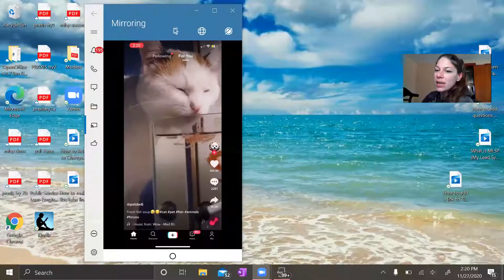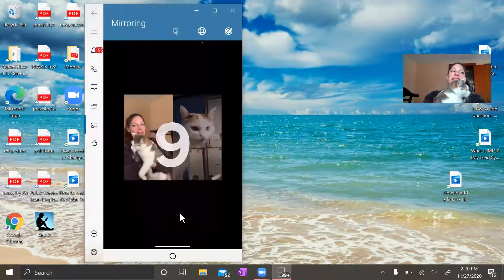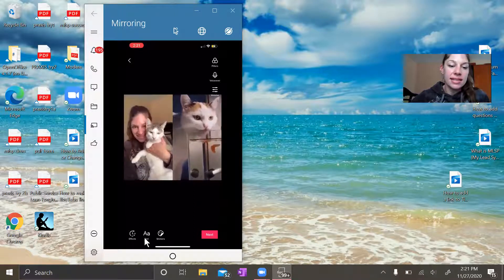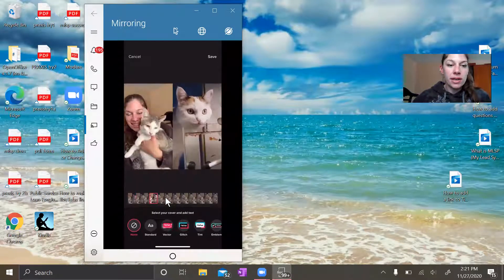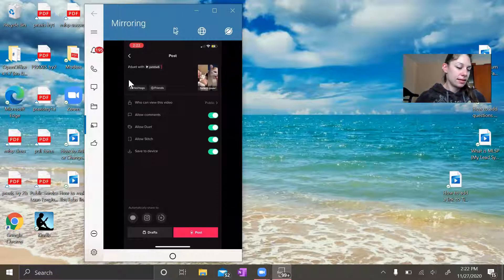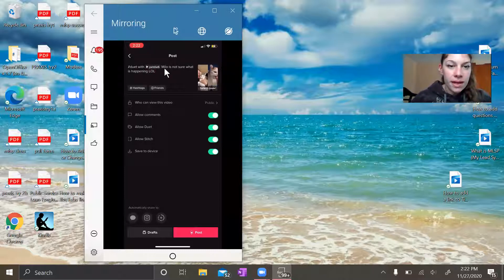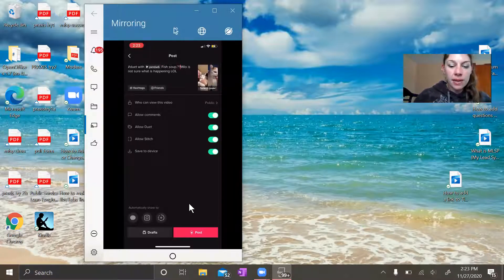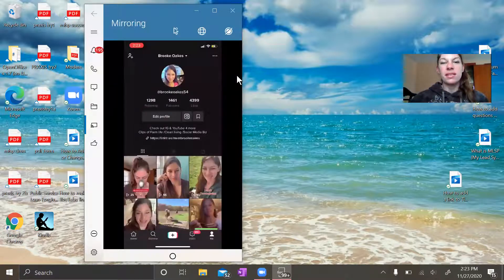How to do a duet on TikTok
How to do a duet on TikTok so that you can grow your following faster- In this video I will walk you through the process step by step.

Want to learn more about attraction marketing using social media?

Brooke Oakes is a team leader in her company and a Licensed Educator. Each week she releases a new video to help you grow your business using social media.

For more resources check out BrookeOakes.com